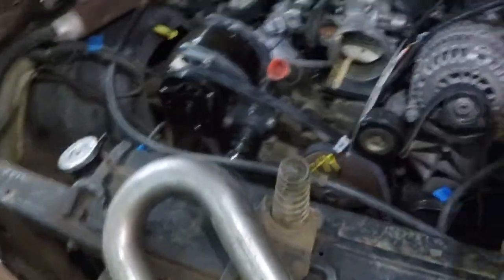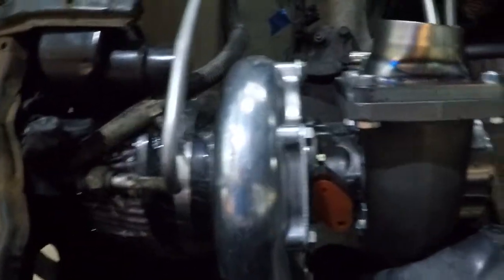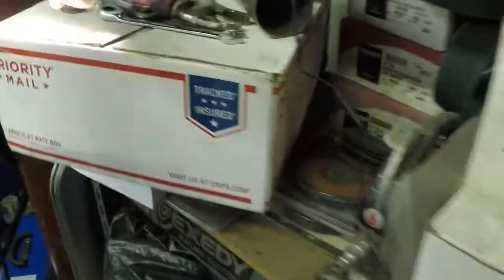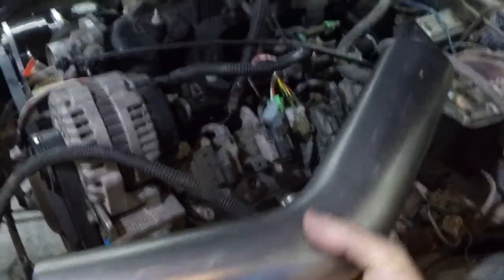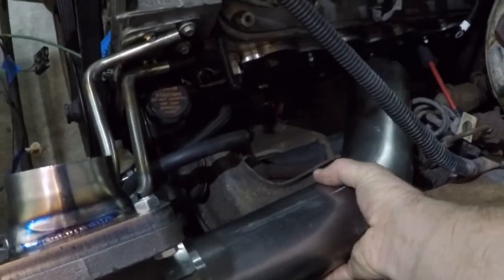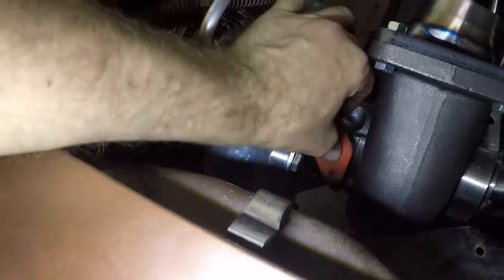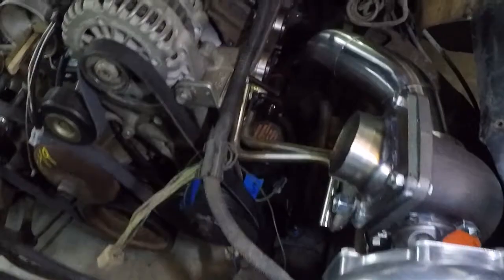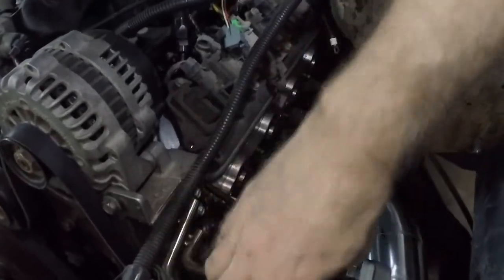downpipe build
tacking up the downpipe with the new tig